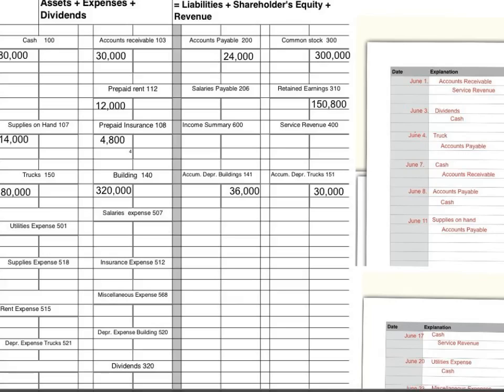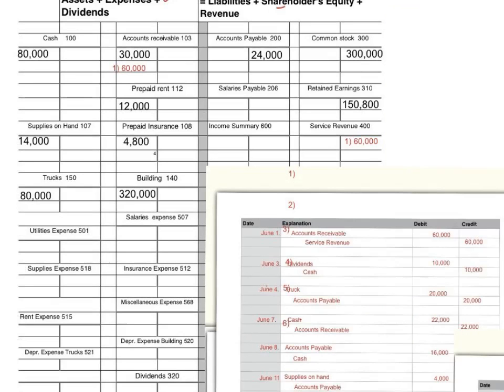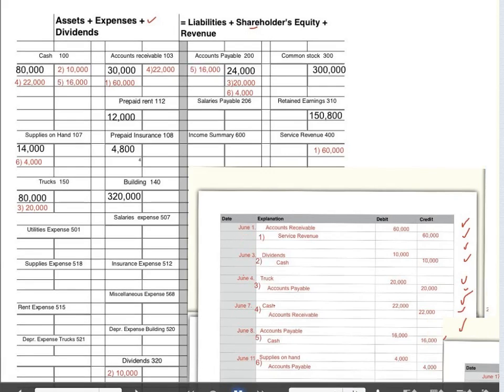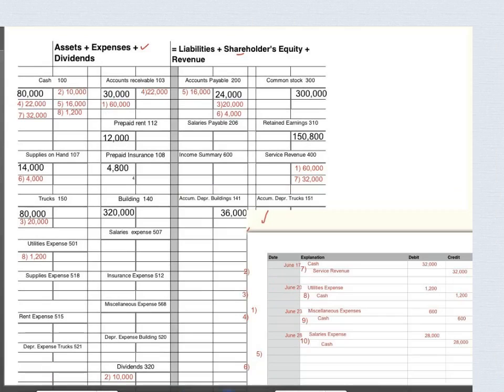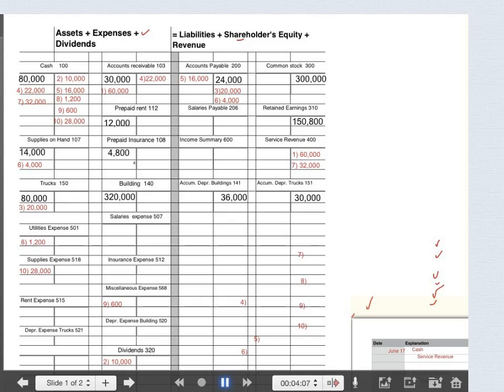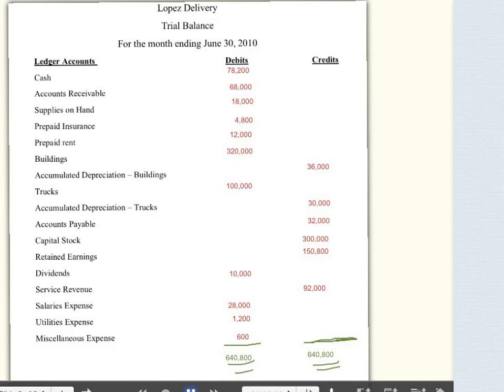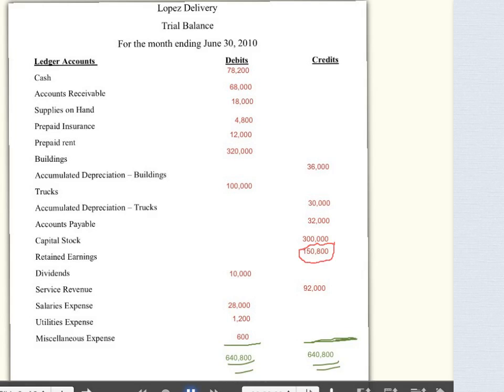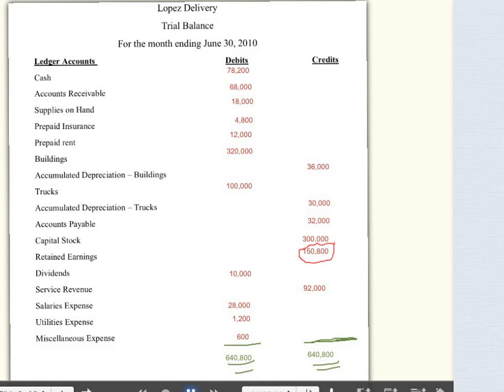Steps 3&4 posting to the ledger and taking a trial balance.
Steps 3 & 4 of the accounting cycle - posting the journal entries, summarising the general ledger and taking a trial balance. For more info please visit drjohnmacnotes.